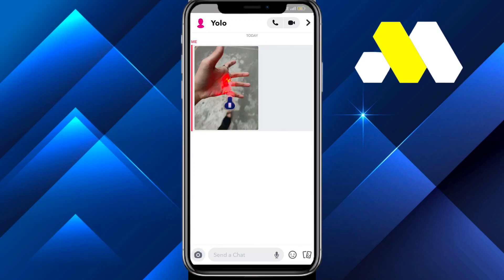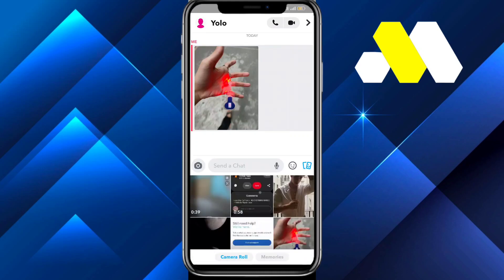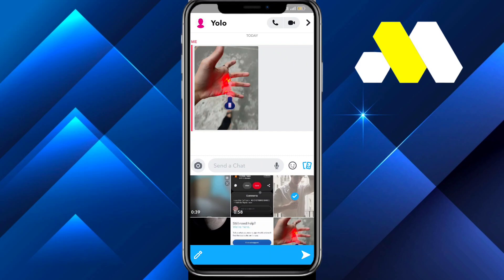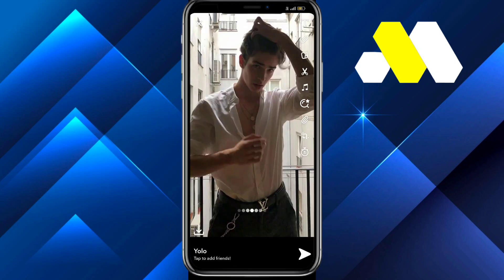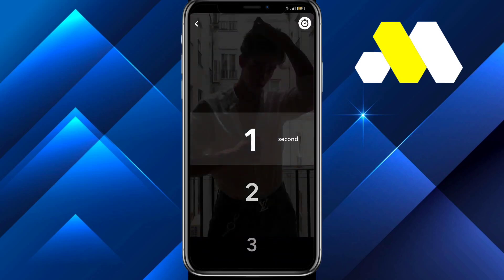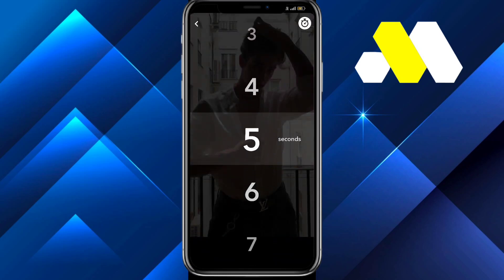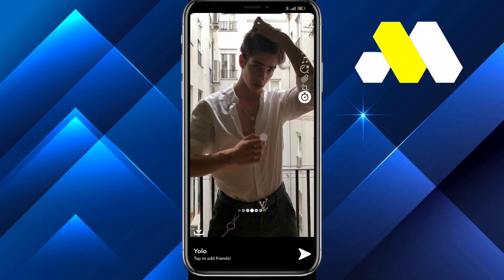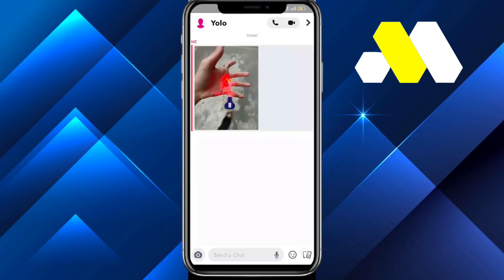How To Send Disappearing Photos on Snapchat (Easy)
How To Send Disappearing Photos on Snapchat